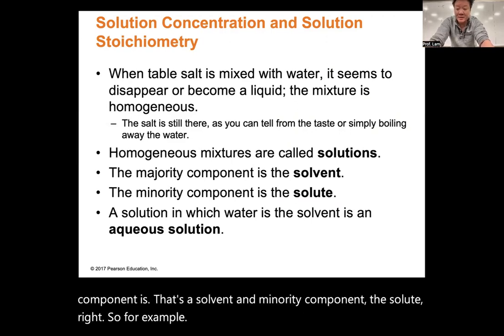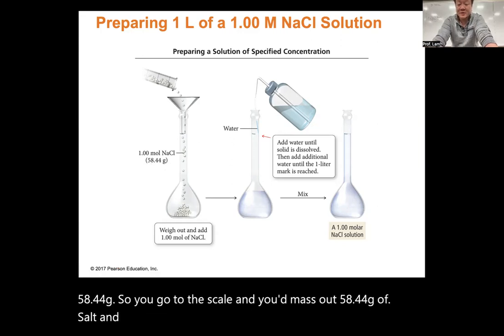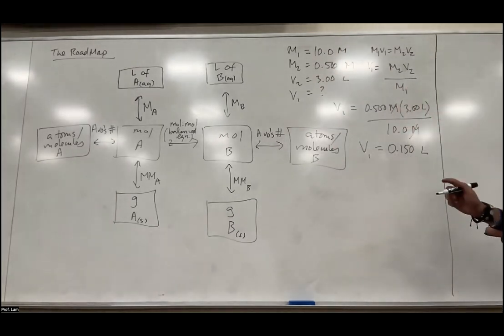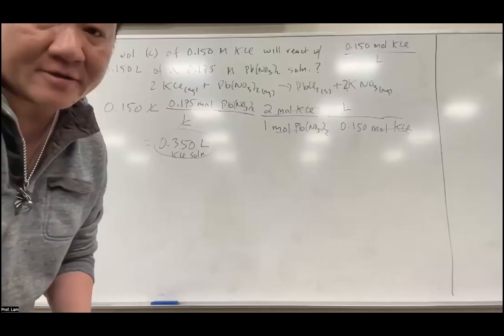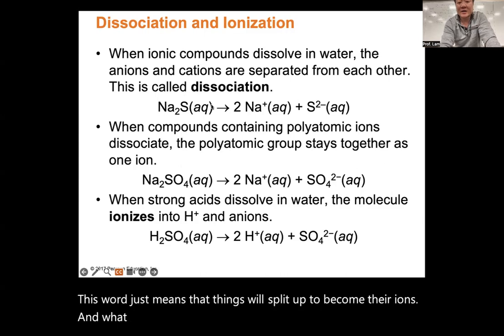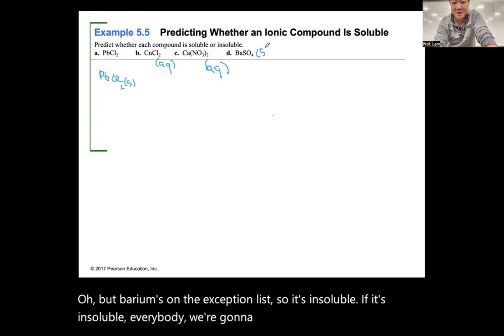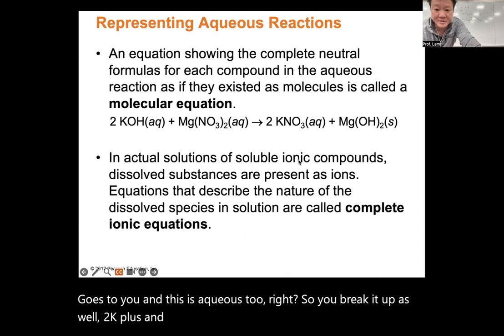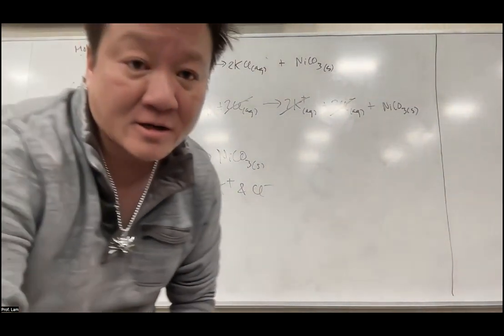Chem 001 Chapter 5 Lecture 1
General Chemistry first semester, 1st half of Chapter 5 Nivaldo Tro A Molecular Approach 5th edition. Topics include molarity, solution stoichiometry, precipitation reactions, complete ionic and net ionic equations,